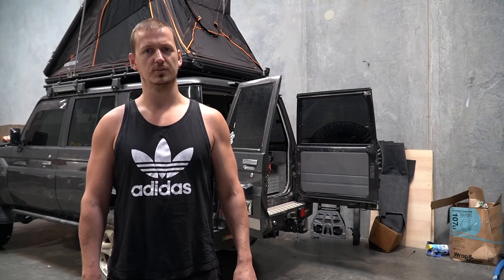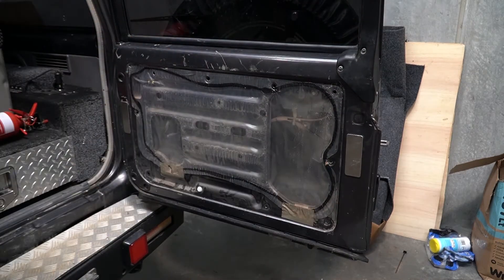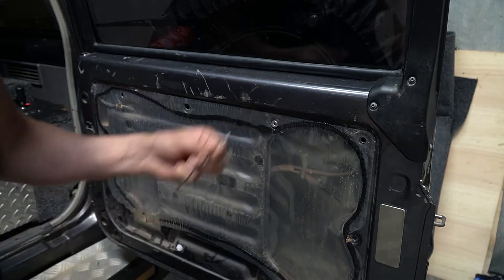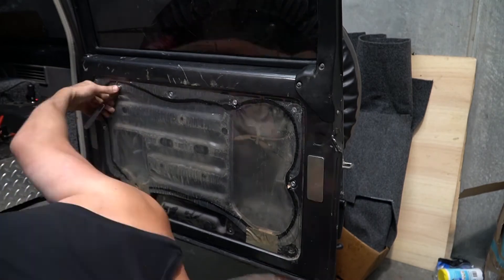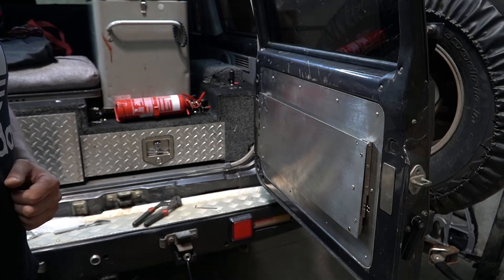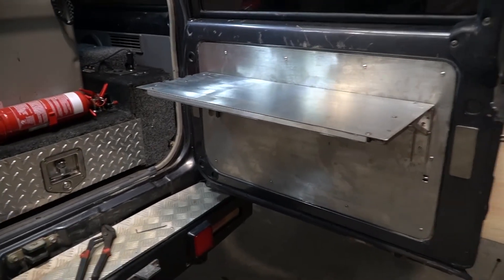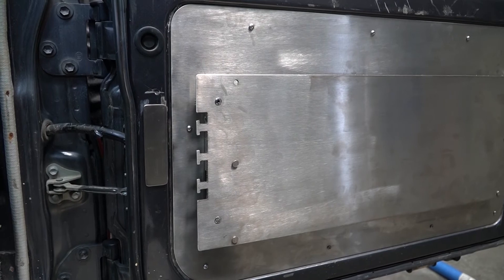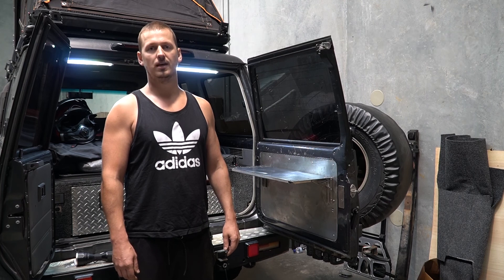New 4x4 folding table prototype! A first look at the best mod for your rear door - COMING SOON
This is just a heads up relating to the 4x4 table in development. It's had a major redesign to improve both strength and ease of fitment. Starting with easy to install mounts, full stainless construction, and functionality that surpasses everything else on the market... as far as tables go anyway.

Just for reference: This area of MAB (the 4x4 and camping components) is seperate from the engineering/prototype/development area of the company. I personally design and develop all 4x4 components sold by the company.

Anyway. With that out of the way. As mentioned in the video:
IF YOU HAVE PURCHASED THE PREVIOUS MODEL/WOOD VERSION OF THE TABLE
Send an email to and reference the serial number of your table (laser engraved on the right hand side corner) and if you want, we will send you the upgraded version once it's available for FREE. Just return your old one.